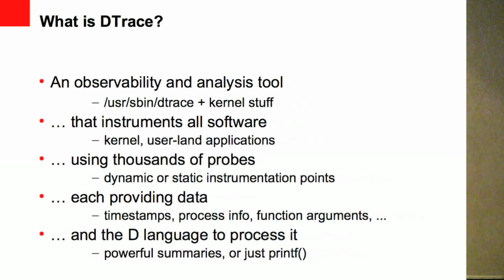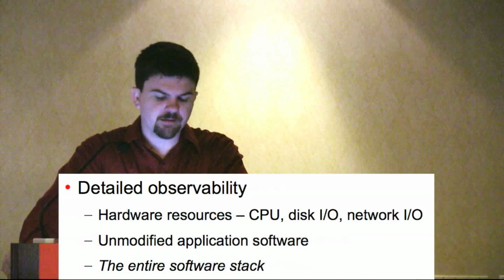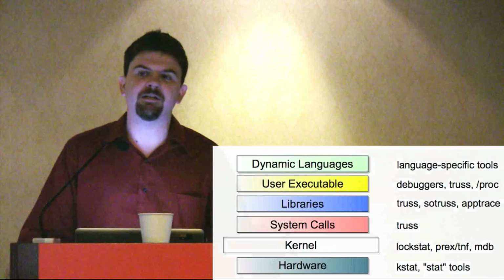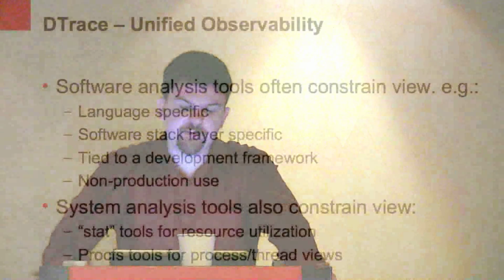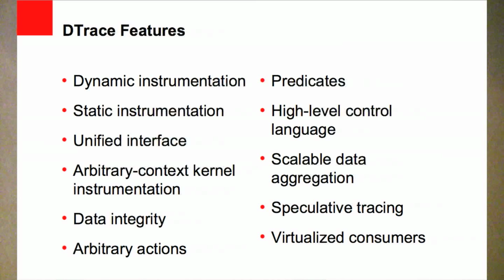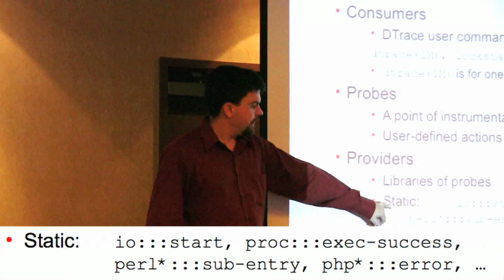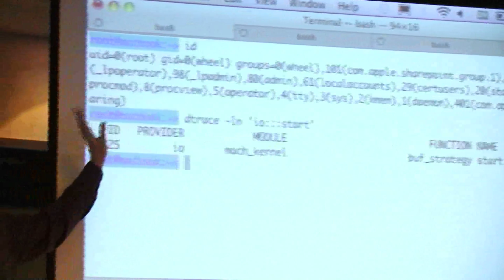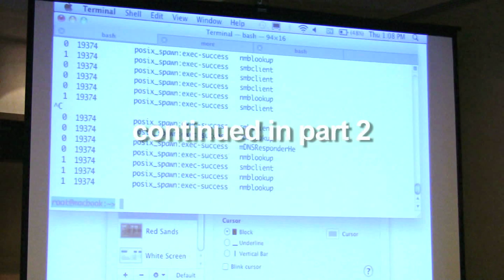How to Build Better Applications with DTrace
Brendan Gregg presents at Oracle OpenWorld 2010. Part 1 of 2